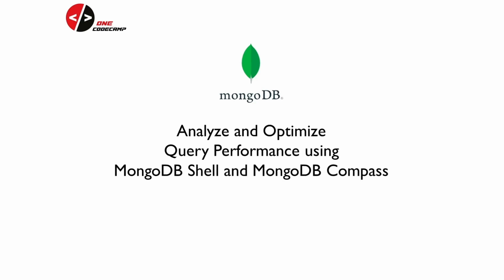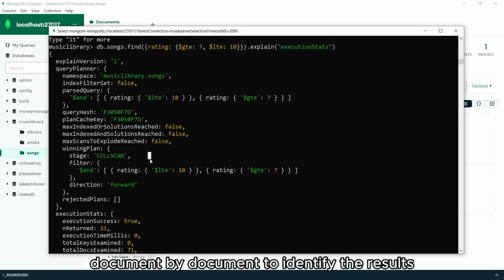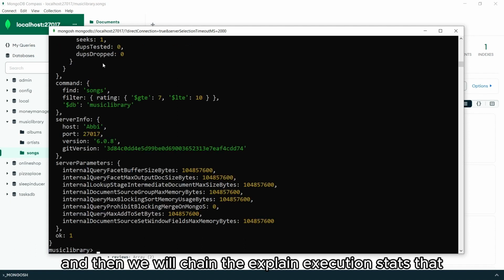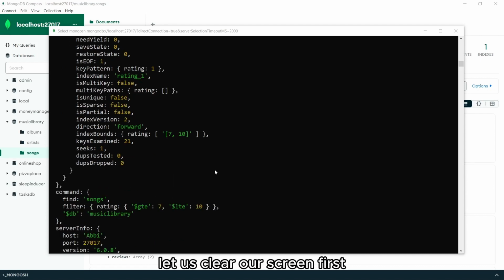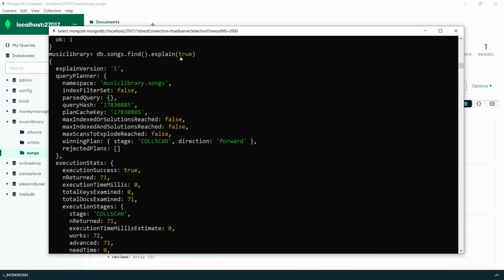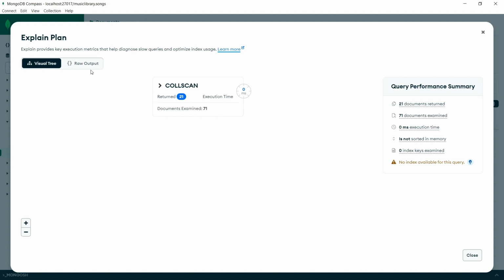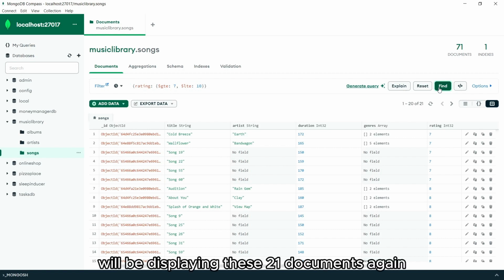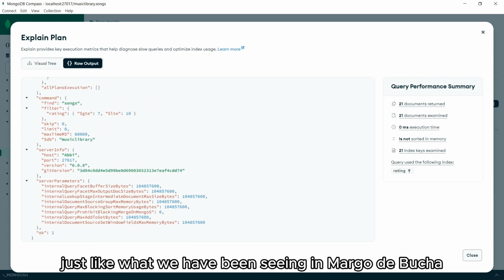MongoDB Tutorial Series 14: Analyze and Optimize Performance Using Shell and Compass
🚀 Welcome to our MongoDB tutorial series! In this video, we delve into optimizing performance using MongoDB Shell and Compass. 🧭 Get ready to learn how to analyze and fine-tune your MongoDB databases for peak efficiency.

🔍 Explore the intricacies of MongoDB performance tuning as we walk you through practical steps using Shell and Compass tools. From identifying bottlenecks to implementing optimizations, this tutorial is your guide to maximizing MongoDB's potential.

🎥 Don't miss out on this crucial tutorial in our MongoDB playlist! Dive into the world of database optimization and take your MongoDB skills to the next level. 📊💡

🔗 Watch the full playlist for more MongoDB insights and in-depth tutorials. Enhance your database management skills and unlock the true power of MongoDB! MongoDB DatabaseOptimization PerformanceTuning 🛠️✨